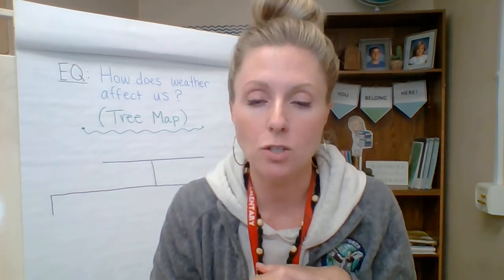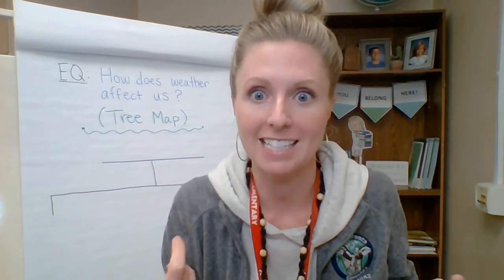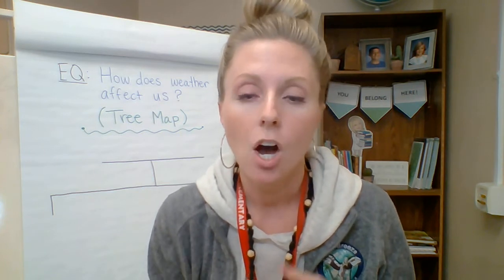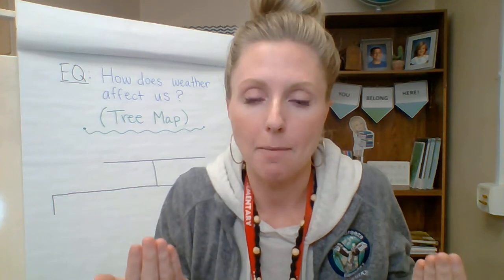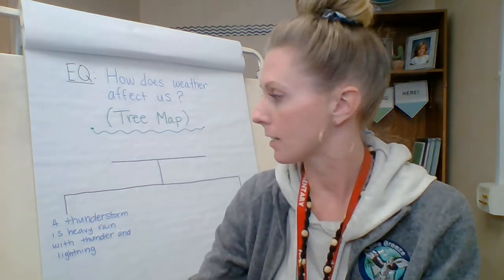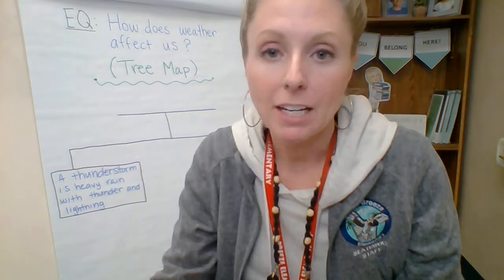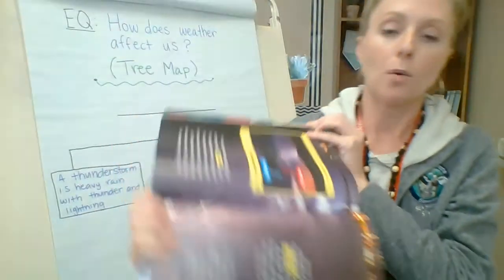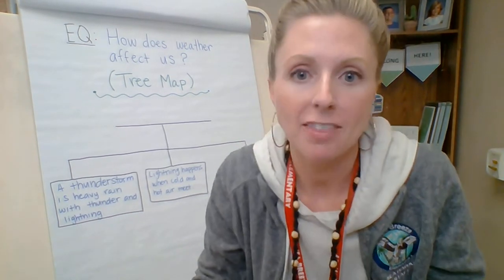Wild Weather Lesson- Key Details- Tree Map